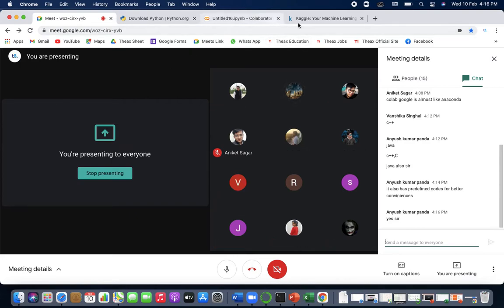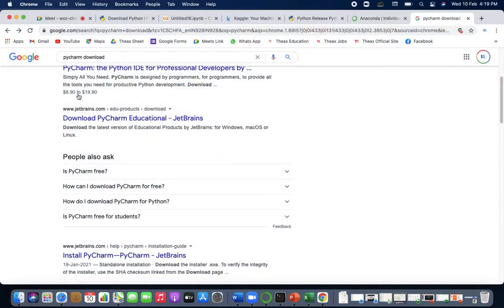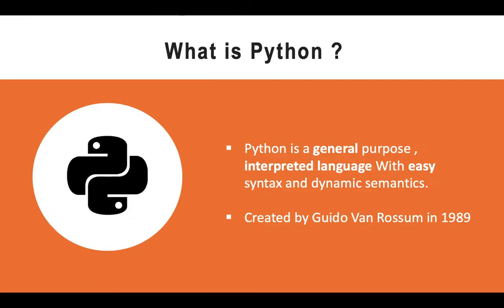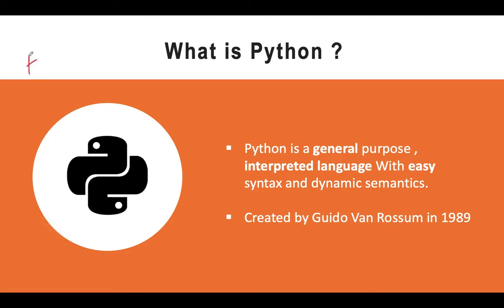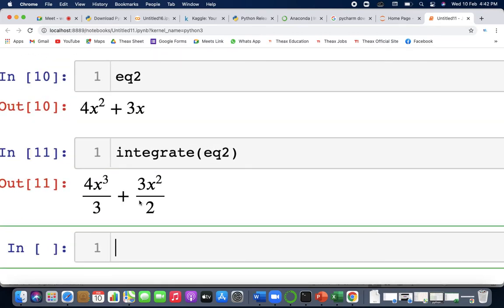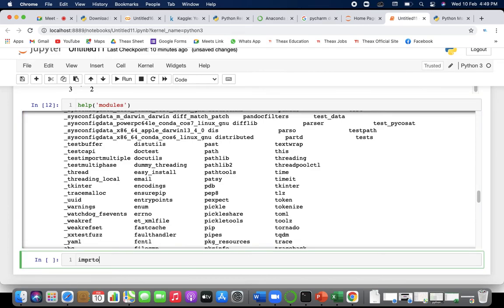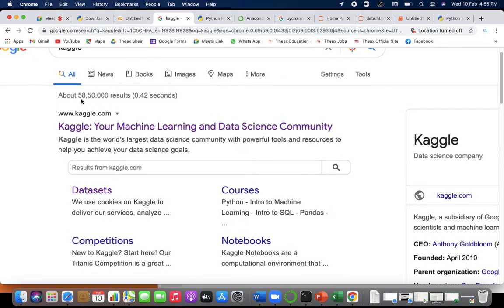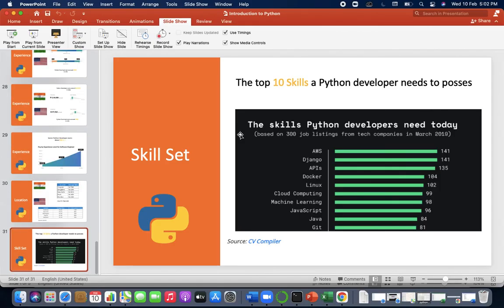10 Feb 2021